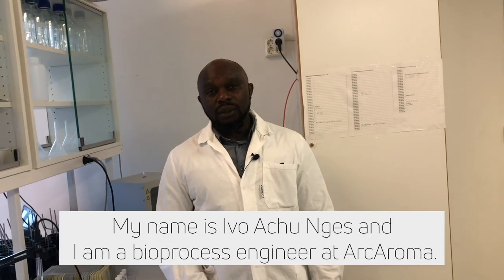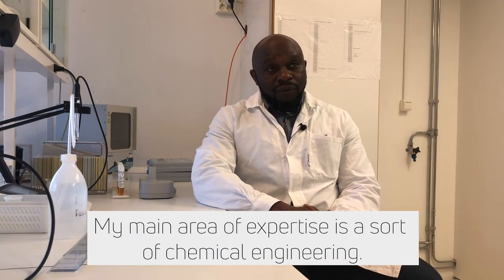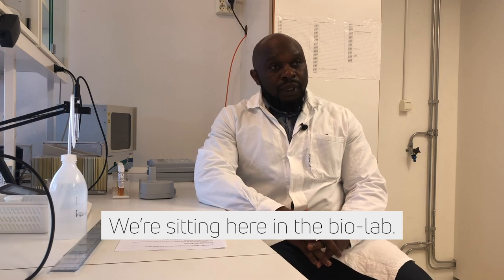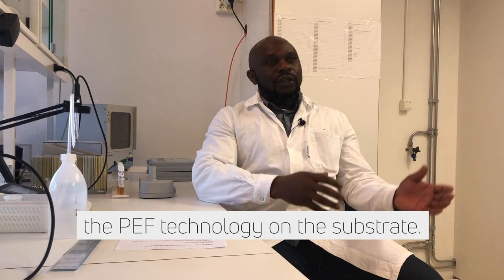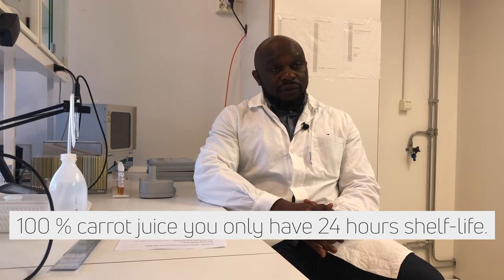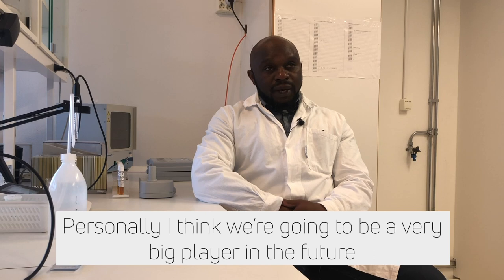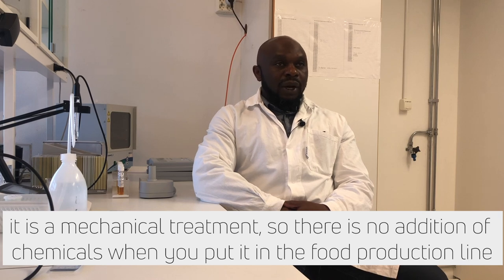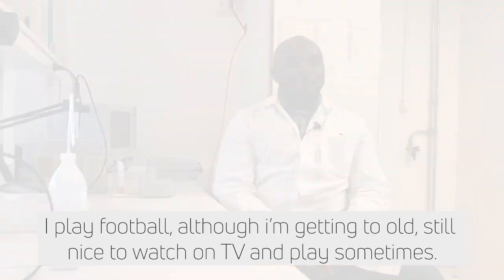WeAreArcAroma - Ivo Achu Nges, Ph.D. in bio and food technology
WeAreArcAroma – a series of interviews with the co-workers at ArcAroma.

First out - We're happy to introduce Ivo Achu Nges, Ph.D. in bio and food technology and Bioprocess Engineer at ArcAroma.
Here are his thoughts on the future of the food industry and his role at the company.